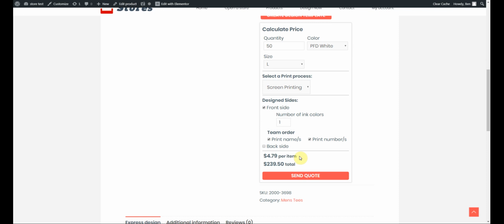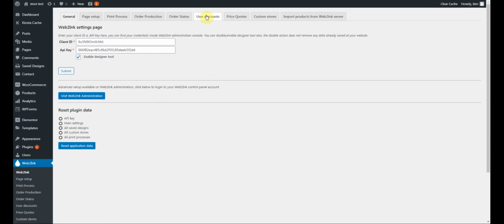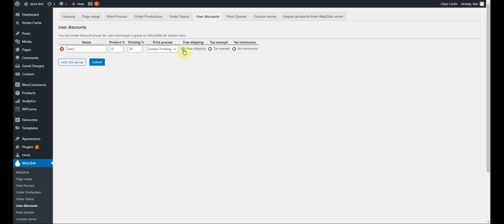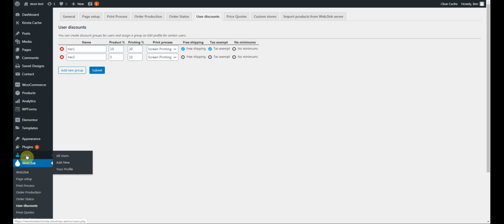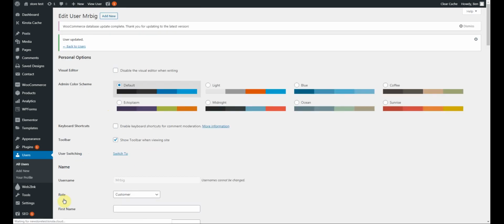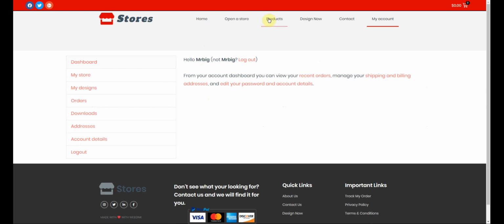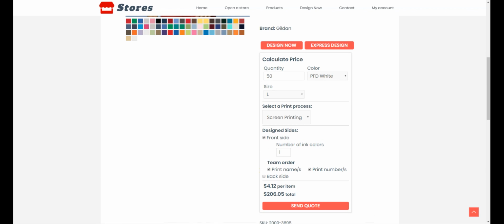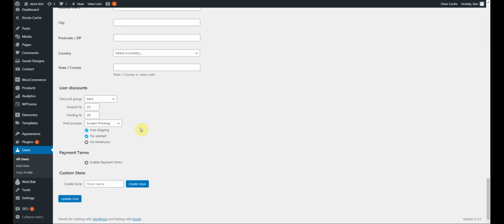Overview of Web2ink's powerful user discount tools for selling custom print online.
Web2ink makes selling custom print online super easy.  This video shows how to use our user discount functions to create multiple pricing tiers for your customers.  You will also learn how to assign customers to specific discount groups.  This feature makes grouping your customers and their pricing quick and simple.